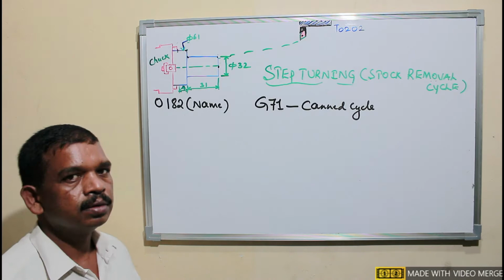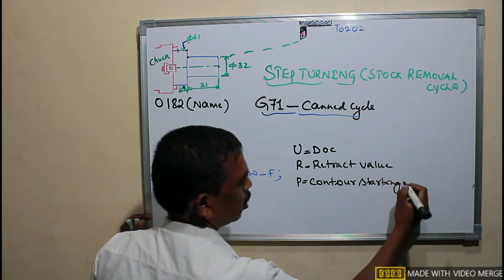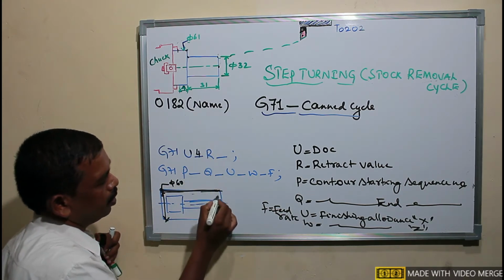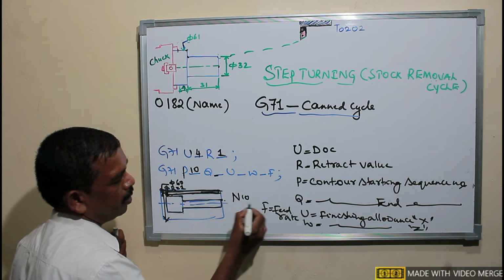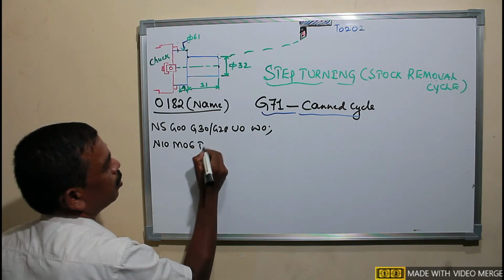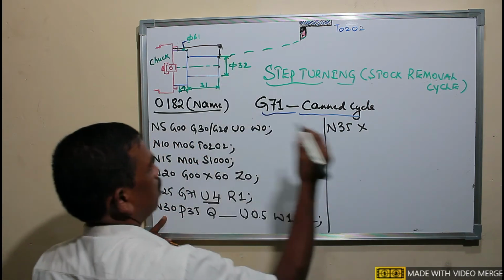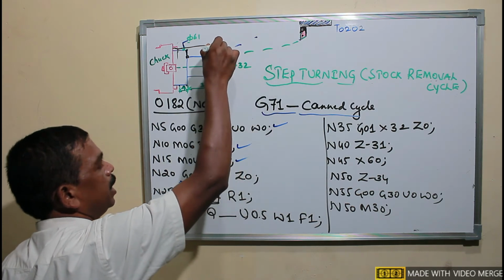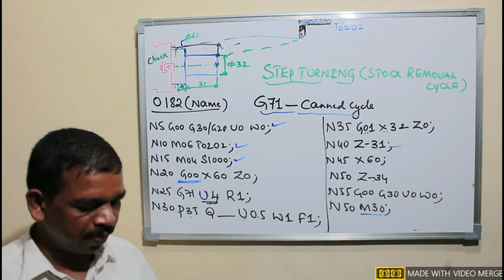Part-22A#CNC Turning Operation (Stock Removal Cycle G71)CNC lathe#Fanuc# Shivalingaiah K J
1) Let us Learn and Experience the Programming for CNC Lathe@Digital I T I
2) For easy understanding of CNC Programming and Operation Please view from:Part-1 to Part-37.